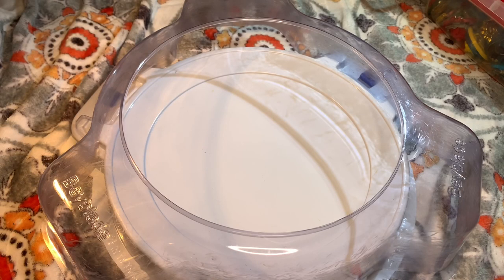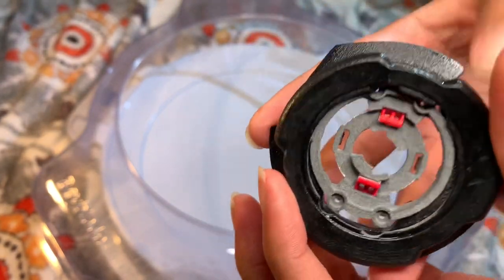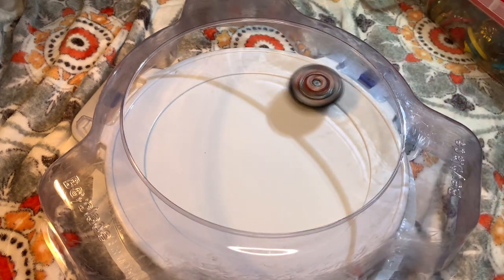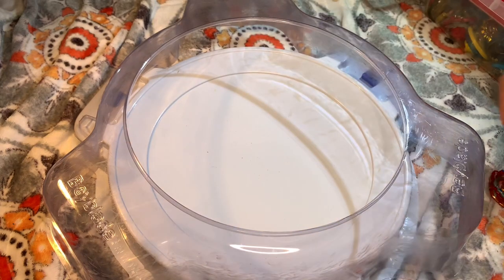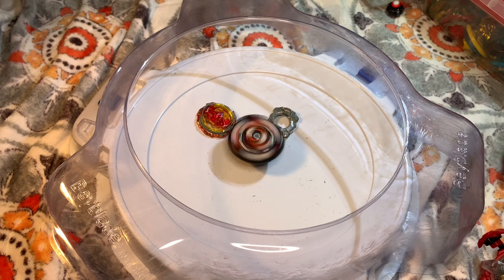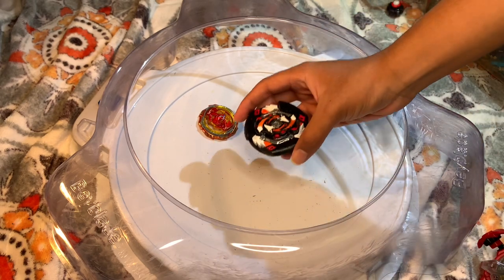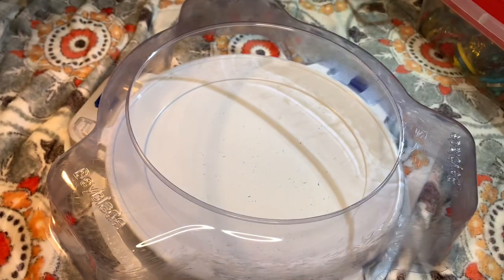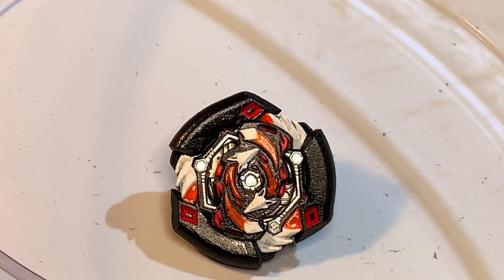*GT* 3D PRINTED BEYBLADE FURIOUS FYLÓX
Thank you sooooooooo much Xander. You are ABSOLUTY AMAZING!!!